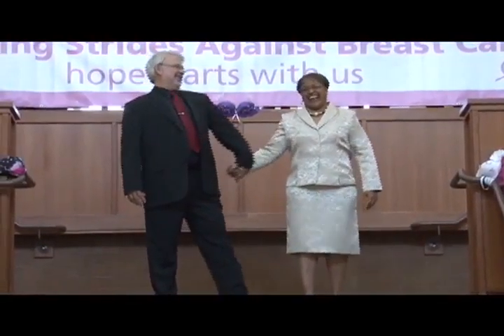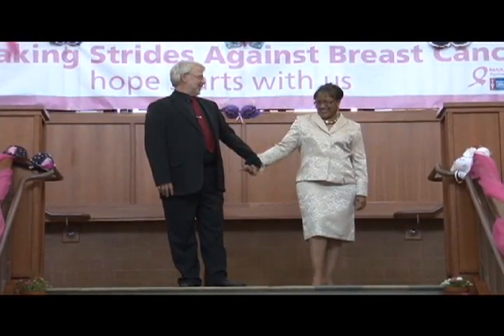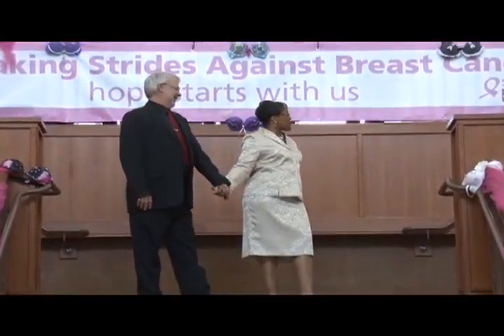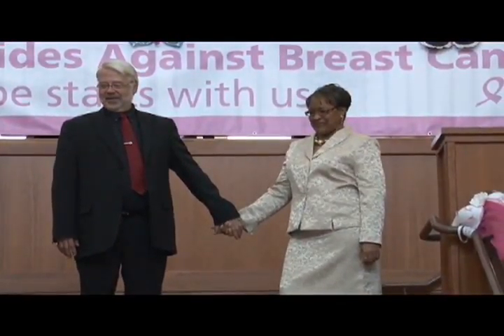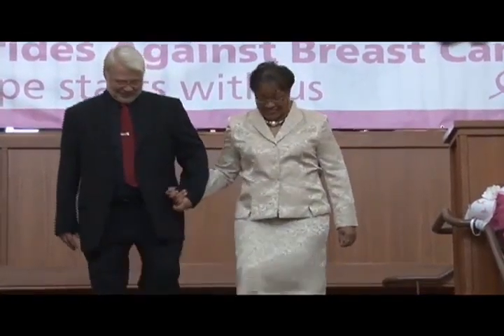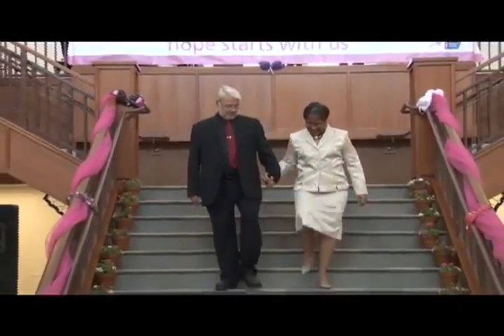Alive and Well - Pink Glove - 4 of 6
DSE-TV's "Alive and Well" Presents: The Pink Glove Breast Cancer Awareness Festival. Festivities include a fashion show, dance lessons, and information tables.